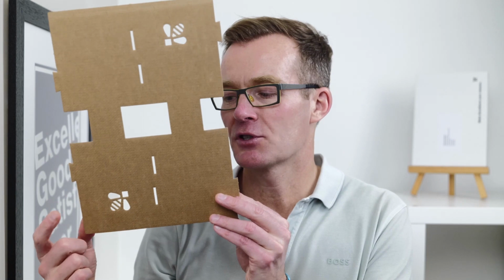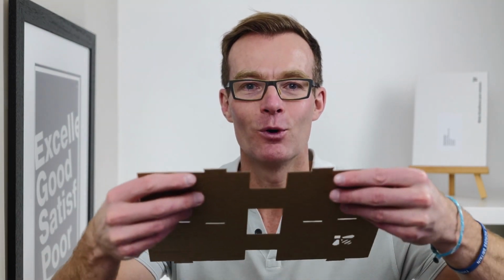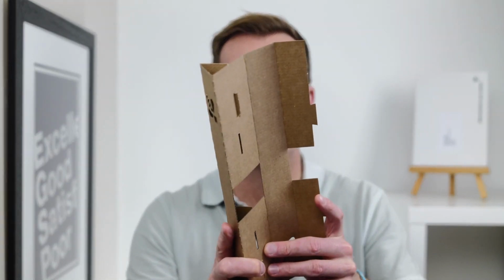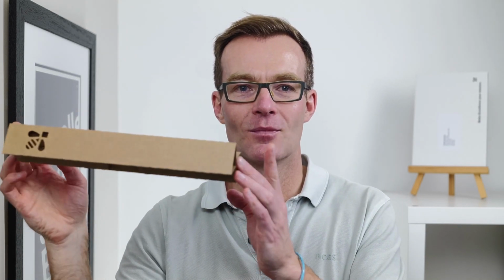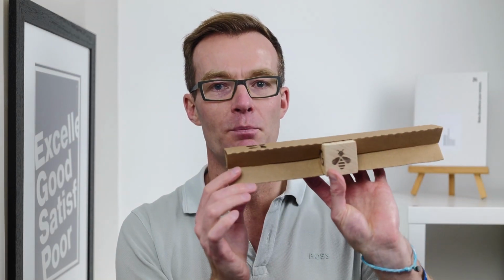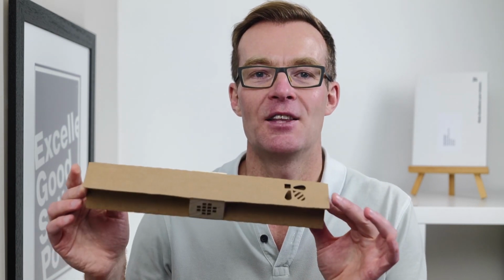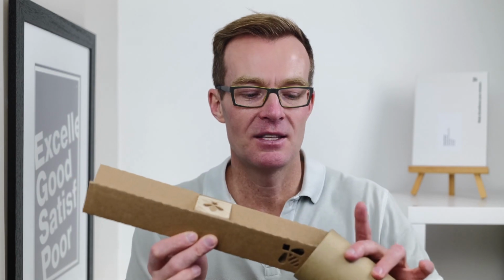Behind The Scenes: A Packaging Solution to Your Leadership Compass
New for 2024, The Essential Scholar is a 12-week Leadership Development Programme from Twelve Scholars.

Every course participant receives a little wooden block... we call it your 'Leadership Compass'.

Huge thanks to Belmont Packaging.